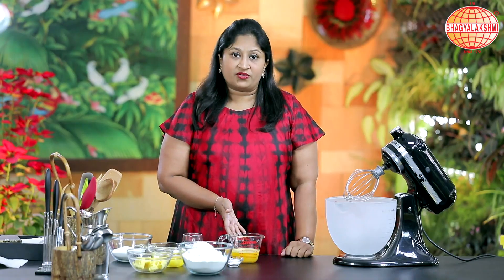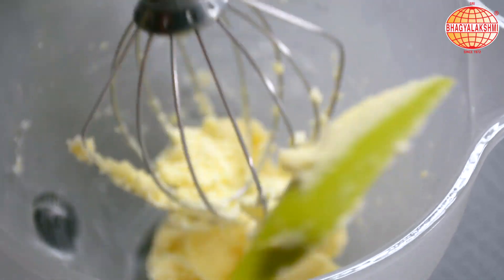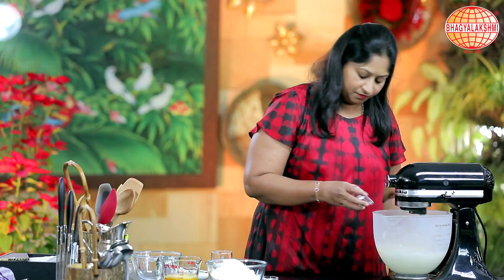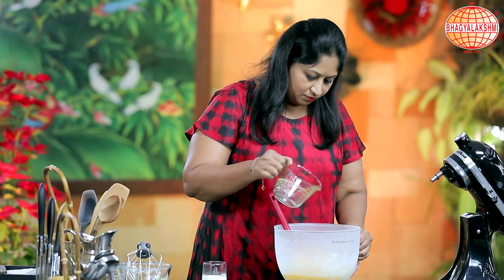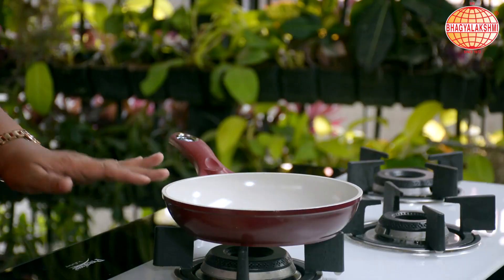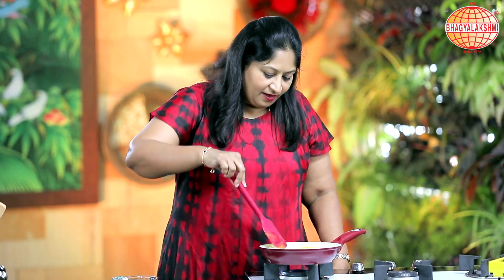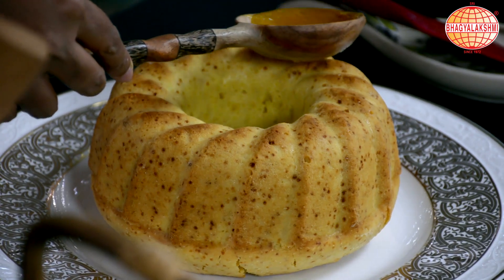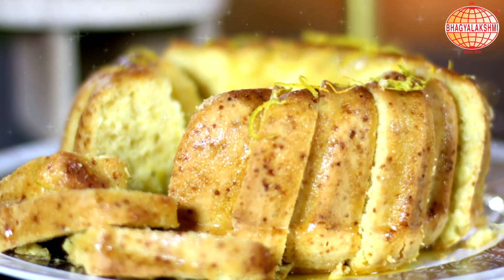Orange Bundt Cake | Best Orange Cake Recipe | Recipes | Easy Orange cake recipe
MERRY CHRISTMAS TO ALL OF YOU
"This festive season triple the joy of Christmas!"

* Orange Bundt Cake * Source -SBL Kitchen by Mukta Nagaraj

Ingredients:

Butter - 1cup
Sugar - 1 Cup
Egg - 3nos
Orange rind  - 1Tbl
Poppy seeds  - 1/4th cup

Garnish:
Orange zest  - few strips

Method:

Preheat the oven at 160◦ C. Grease and lightly dust the Bundt ring pan.

Beat butter and sugar until pale and fluffy. Gradually add eggs and beat thoroughly after each addition. Stir in the orange rind and poppy seeds. Sift in flour and baking powder together and fold in evenly.

Add milk & orange juice mix well. Pour to the dusted mold. Bake in preheated oven for 45 to 50 minutes. Once cooked turn on to rack and cool it.

By meantime add sugar and orange syrup to saucepan. Cook until sugar melts with orange juice, bring it to boil. Keep the pan on simmering temperature for few more minutes until reduced. Pour on the bundt cake while the syrup is warm and garnish with strips of orange zest.

Cut into slices Serve warm or cold.